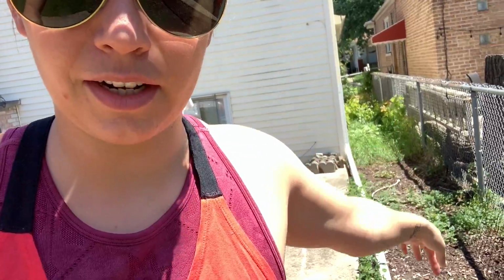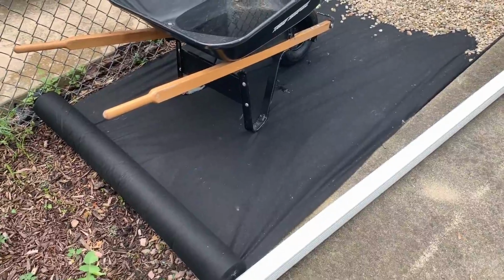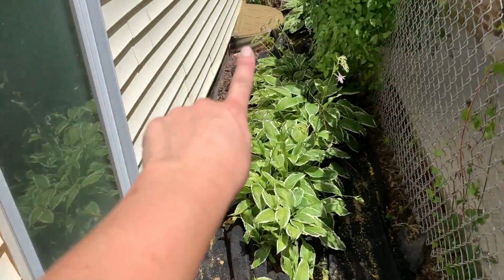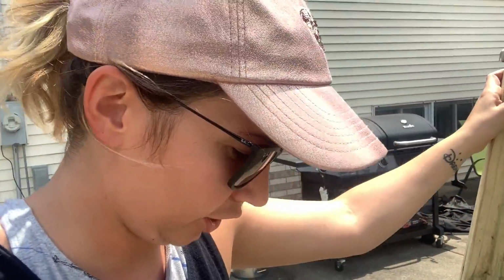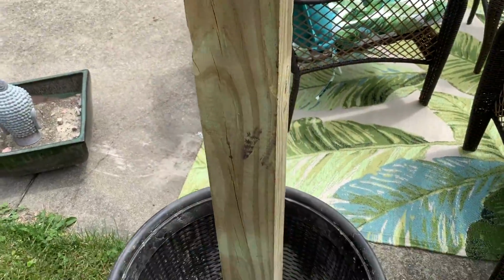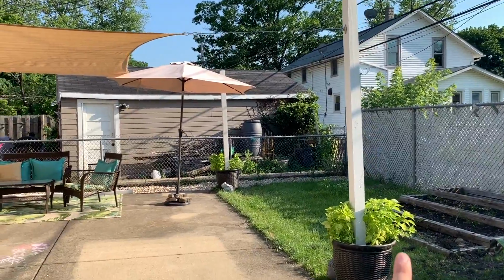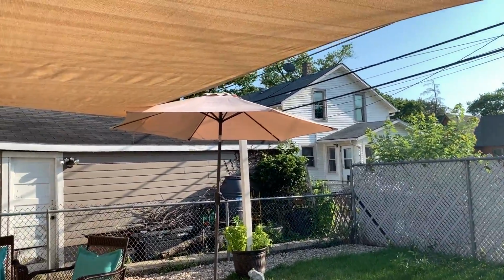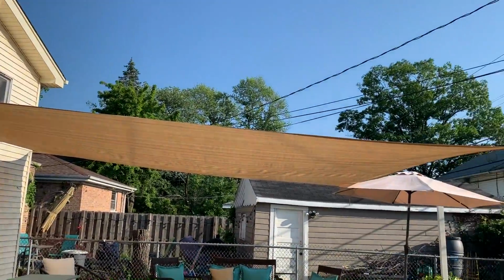Extreme Yard Makeover Project | Shade Sail Cover Instal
In today's video you'll see out complete back yard makeover. We did a very cool Shade Sail Cover Instal as well as put down some rock and decorated with festive patio furniture and summery plants! I hope you enjoy the video!

Link to the shade sail we purchased